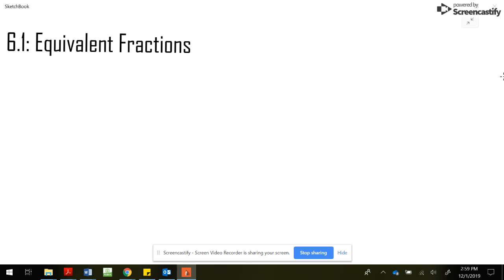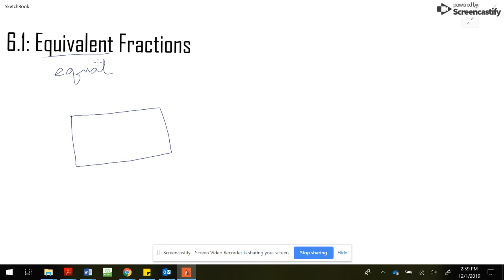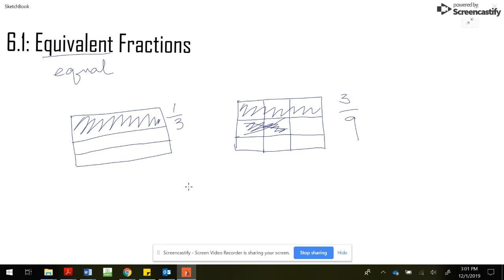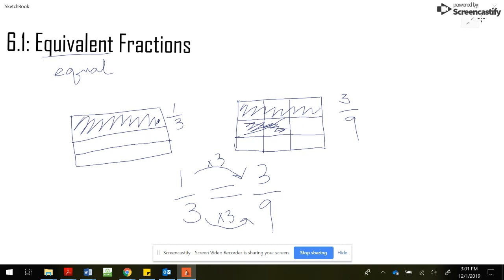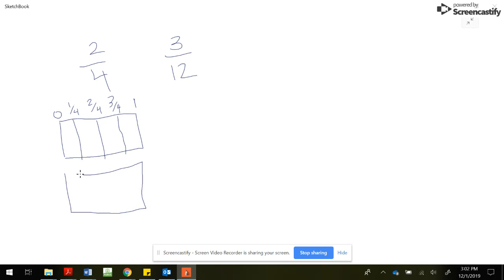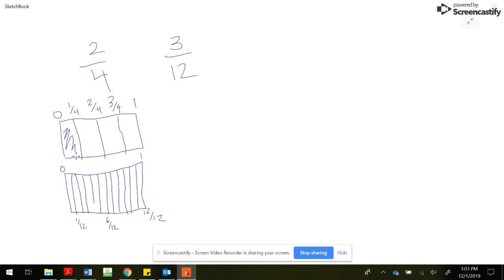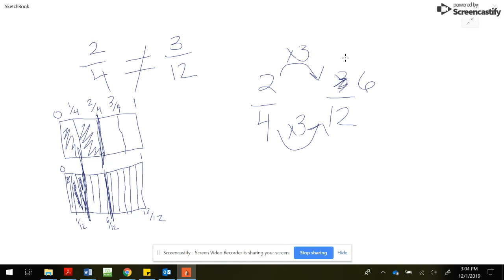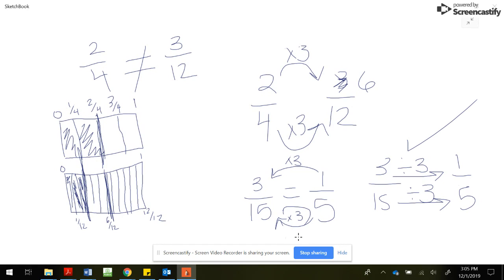6.1: Equivalent Fractions